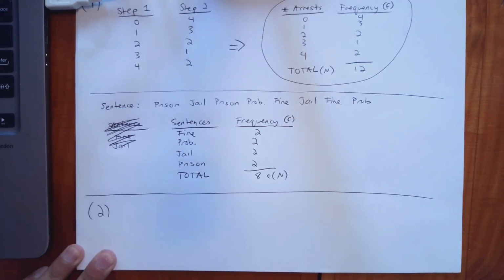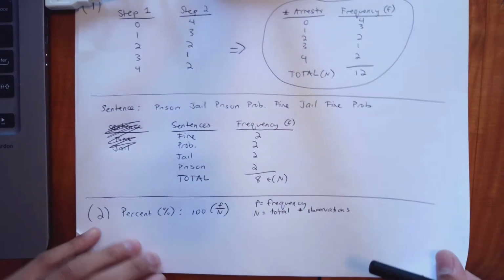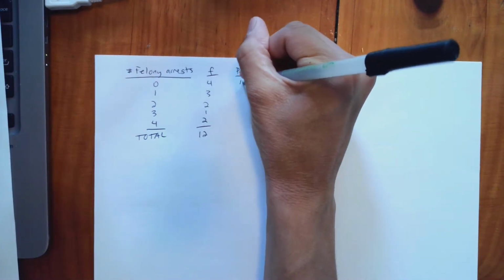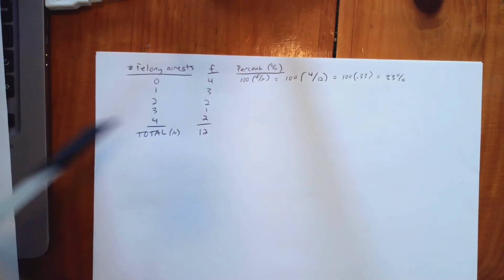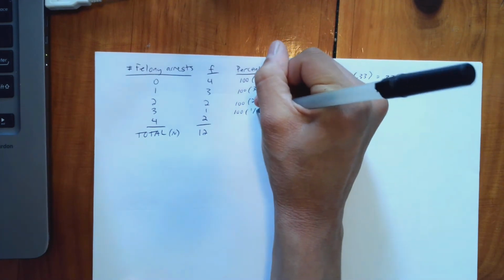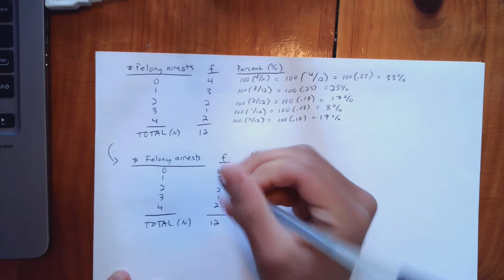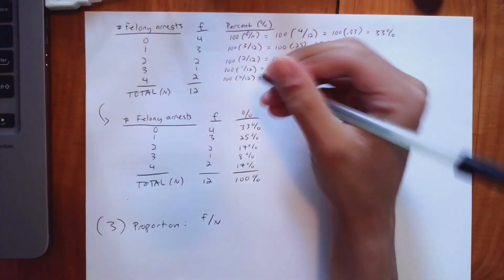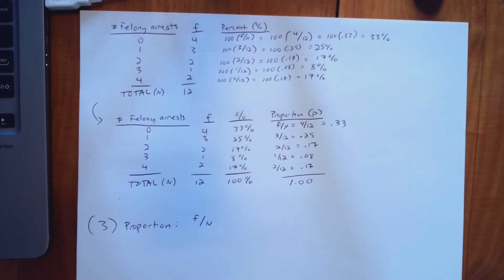302 3 2